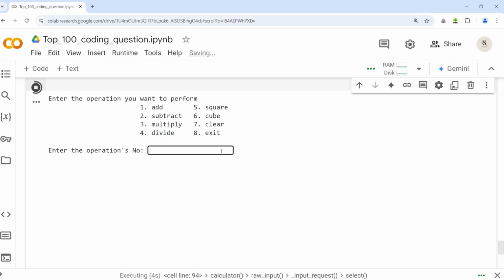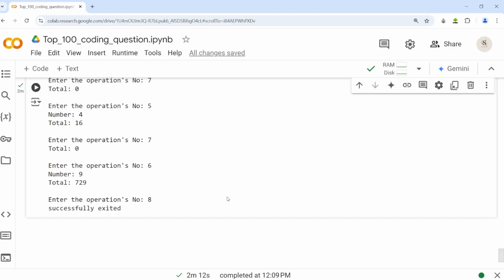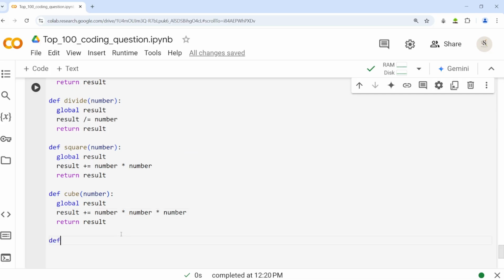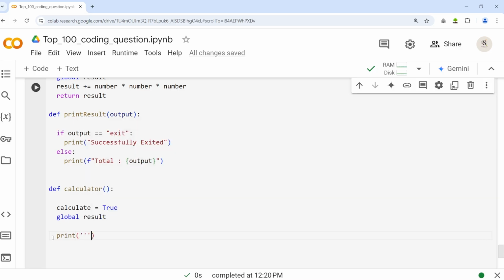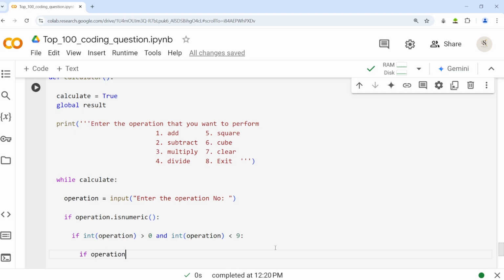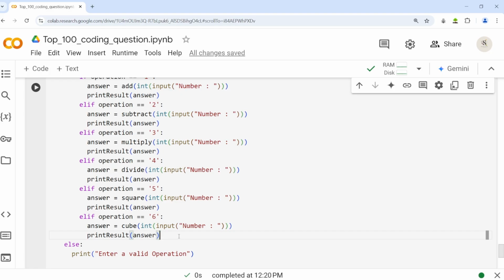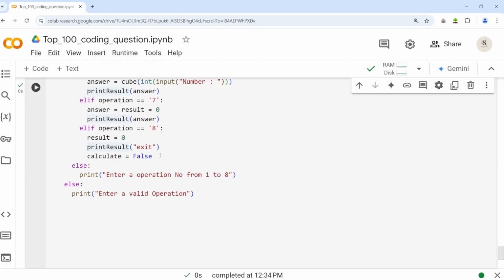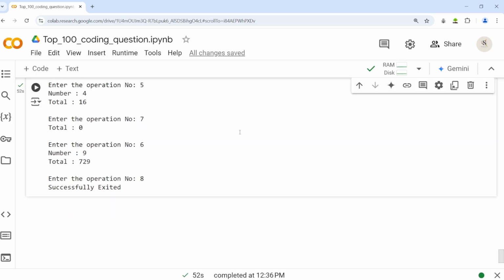Coding Interview 👩‍💻 Master CALCULATOR PROGRAM in Python in 10 mins DAY 07 BECOME PLACEMENT READY